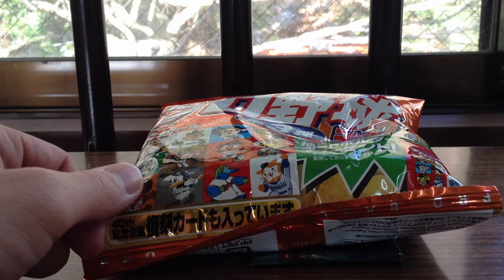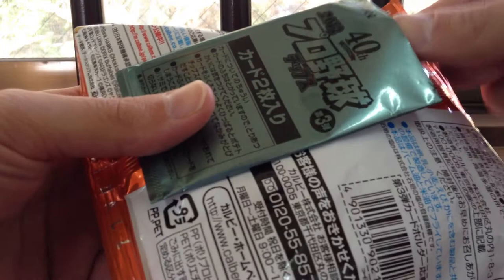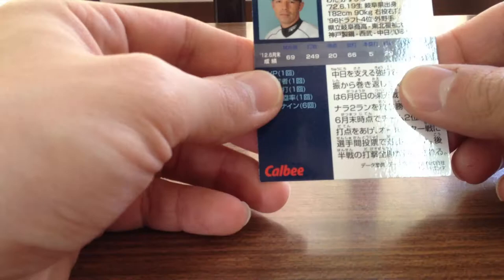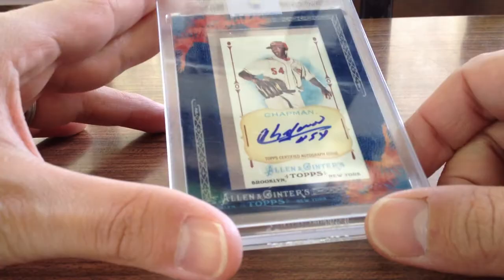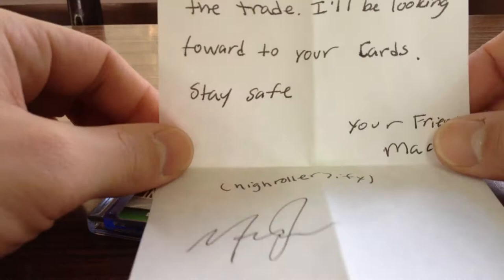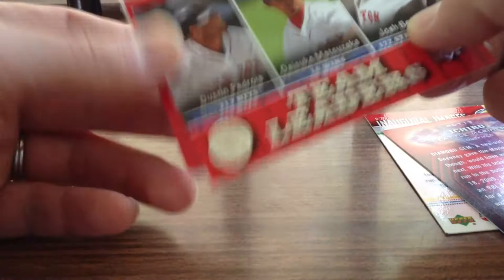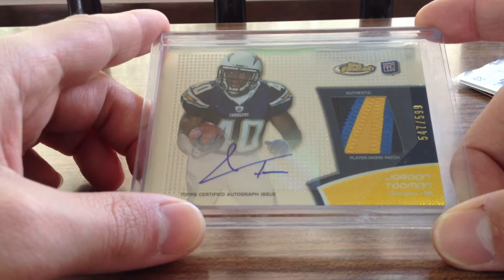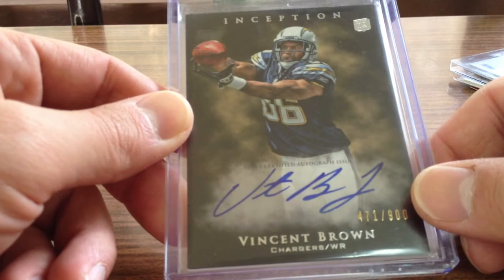2-Trade Mail - Chapman Ginter Auto & Chargers Pick ups. Youtubers, FTW!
Busted a pack of Calbee as well. See what I got! Japanese snacks are awesome!
I traded for some baseball and football. Looking to slowly expand my San Diego Chargers PC. Love me some Allen & Ginter framed relics as well :)